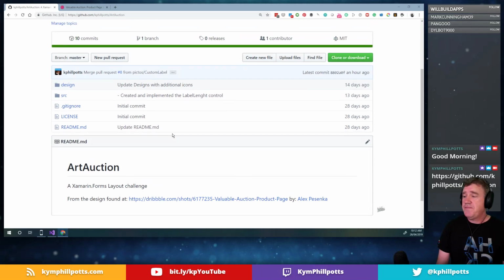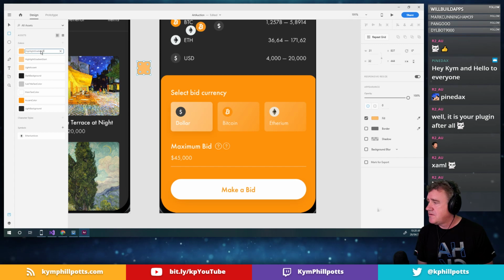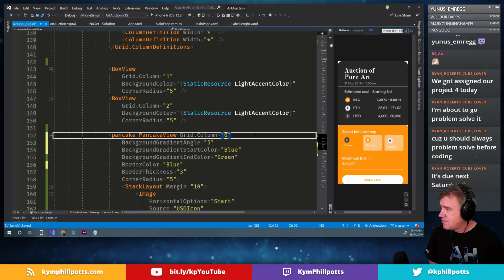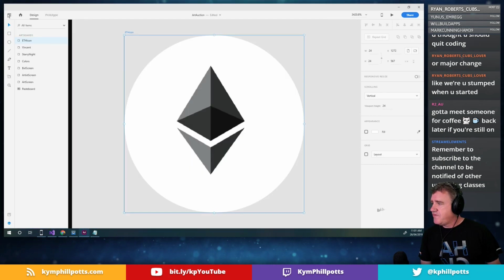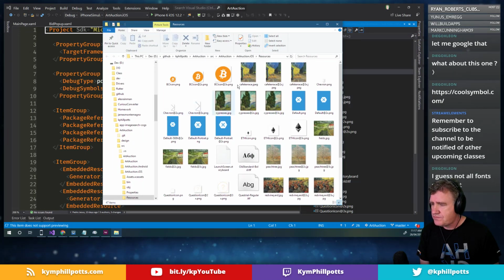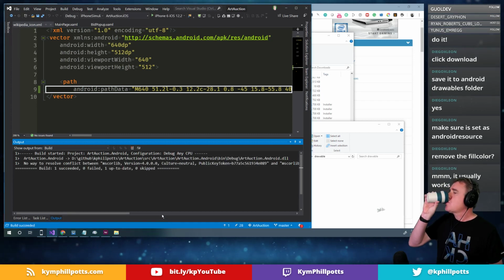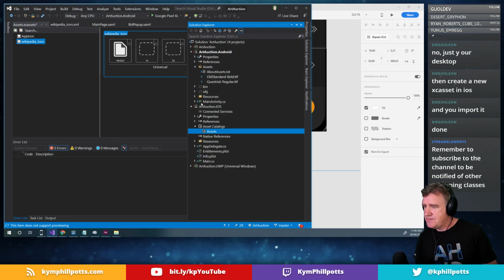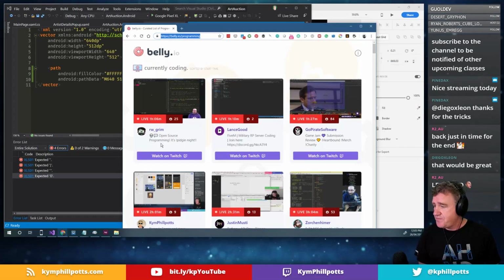Art Auction - A Xamarin.Forms UI Challenge - Part 3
This UI Challenge is based on the fantastic dribble designs by Alex Pesenka.